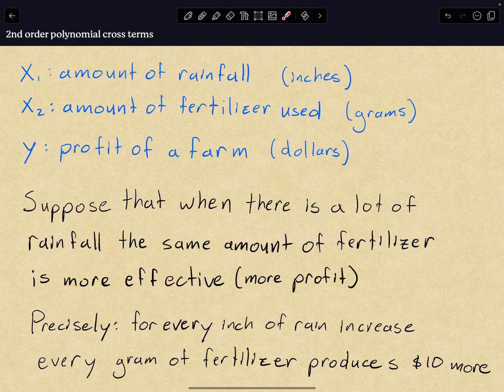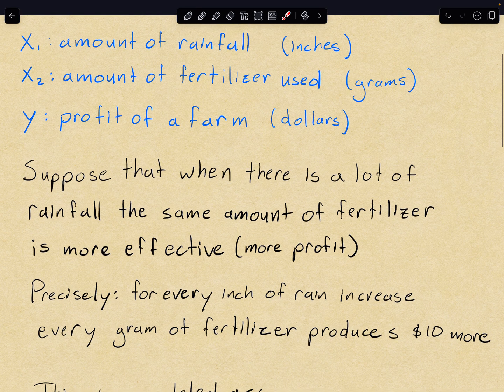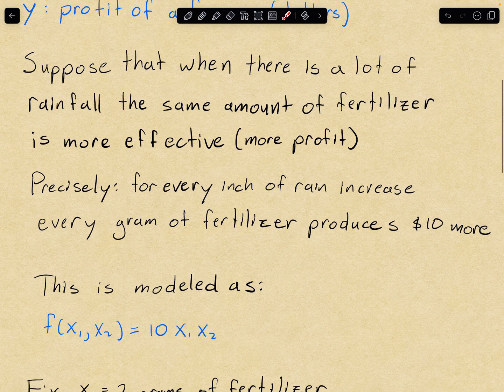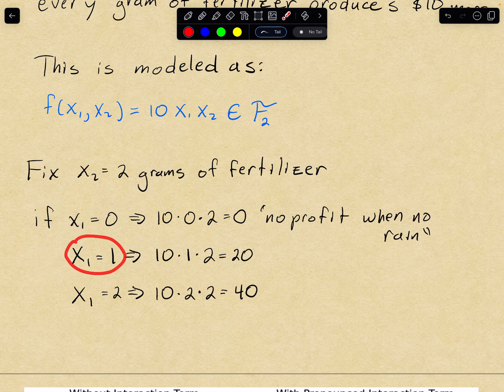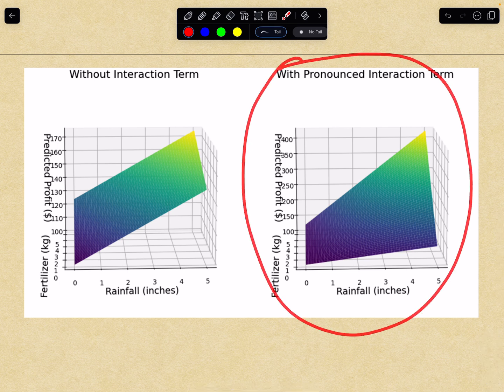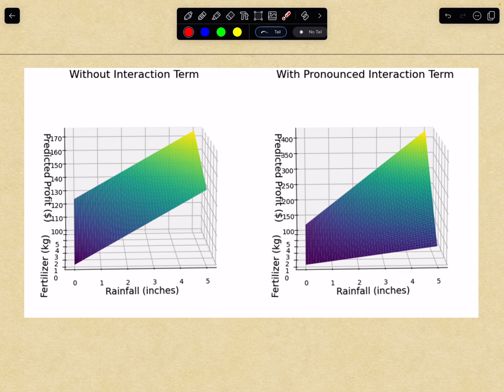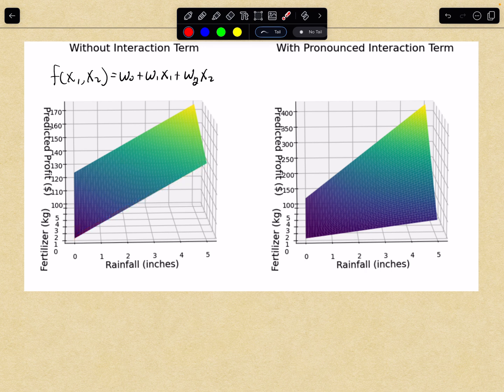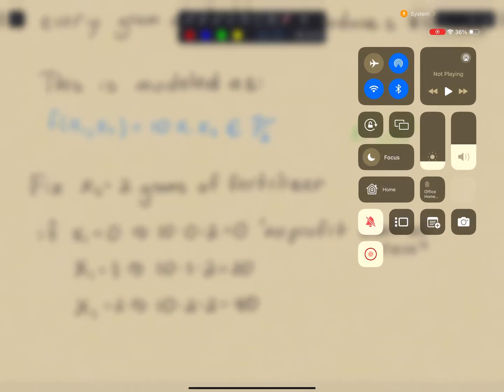Explanation - Polynomial Features | UofA CMPUT267: Machine Learning I (Fall 2024)